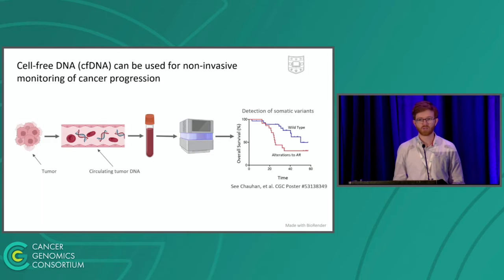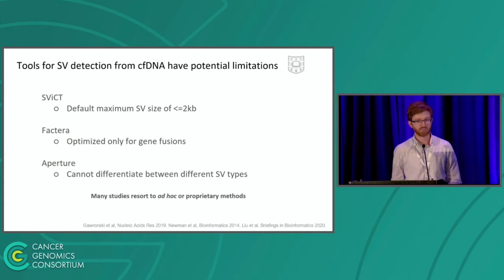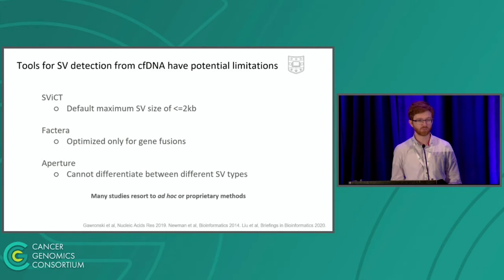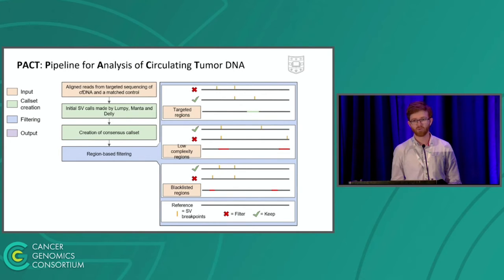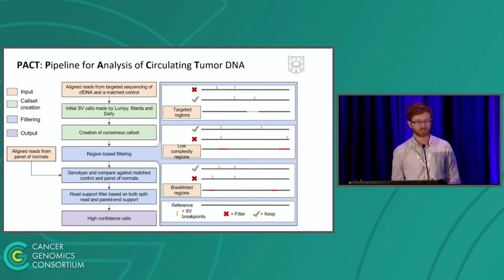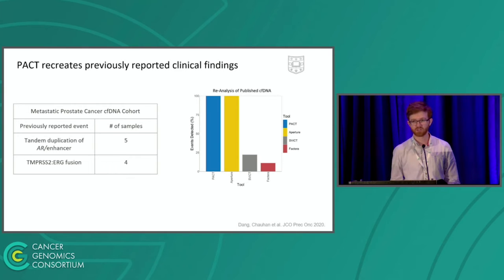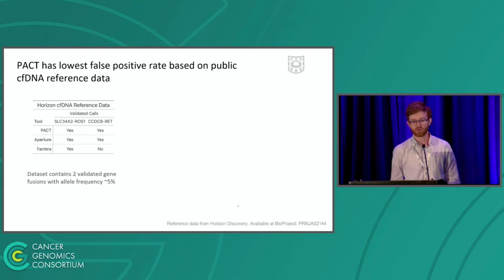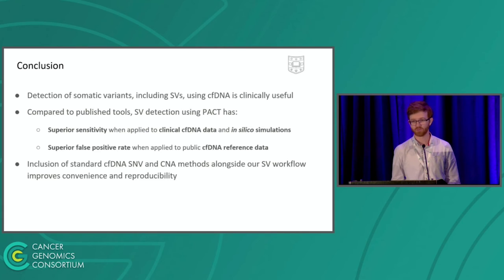Detection of Small Mutations, Copy Number Alterations & Structural Variations from Targeted cfDNA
Detection of Small Mutations, Copy Number Alterations & Structural Variations from Targeted cfDNA Sequencing in Cancer (Abstract 28)
Jace Webster - 2022 CGC Annual Meeting